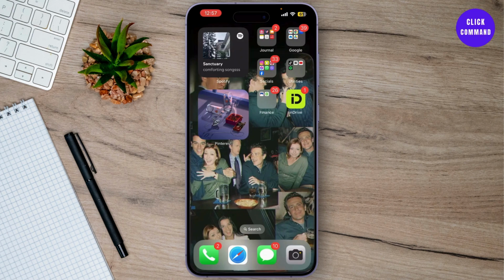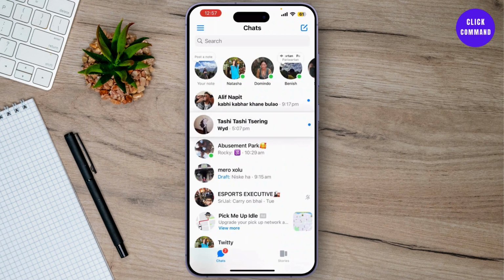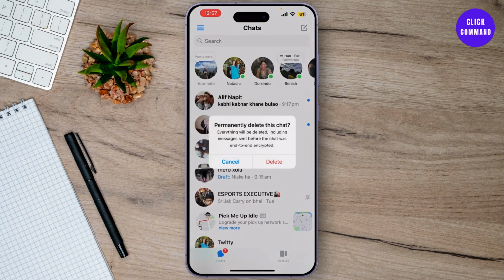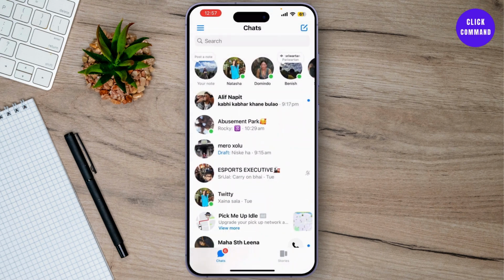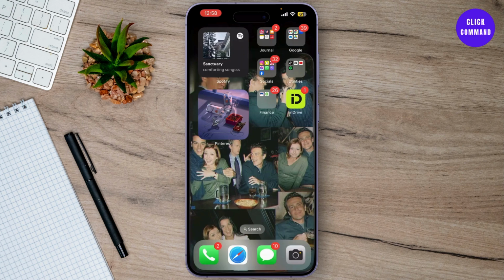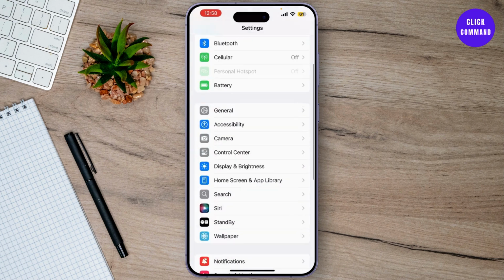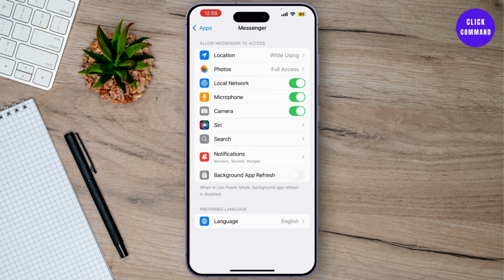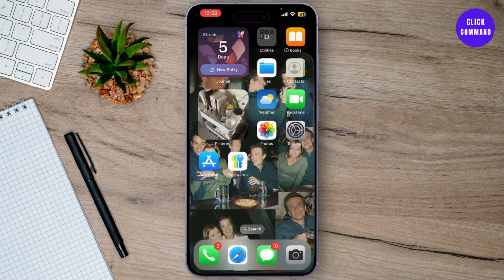How to Delete All Facebook Messenger Conversations or Remove Chat History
Quick Tutorial on How to Delete All Facebook Messenger Conversations or Remove Chat History. Easily Learn How do I clear all chat history in Facebook Messenger with the help of this tutorial.

In this quick tutorial, I’ll guide you on how to delete all your Facebook Messenger conversations and clear your chat history for a fresh start. If you're looking to declutter your Messenger app, this video will show you how to delete individual chats step-by-step. Please note that there’s no bulk delete option available, so each conversation must be deleted one by one. Additionally, I’ll explain how to clear all Messenger data from your phone settings.

delete Facebook Messenger conversations, remove chat history, how to delete Messenger chats, clear Facebook Messenger data, delete all chats on Messenger

Chapters (Timestamps):

00:00:00 - Introduction
Learn how to delete all your Facebook Messenger conversations.

00:00:10 - Open Facebook Messenger
Unlock your phone and open the Messenger app.

00:00:18 - Select Conversation
Press and hold the conversation you want to delete.

00:00:28 - Delete Chat
Click on "Delete" from the Messenger menu.

00:00:35 - Confirm Deletion
Tap "Delete" again to confirm the removal.

00:00:40 - Repeat Process
Continue deleting chats one by one.

00:00:50 - Clear Messenger Data
Go to phone settings, tap on apps, and find Messenger.

00:01:00 - Clear Data and Cache
Select "Storage" to clear data and cache (note: this logs you out).

00:01:10 - Conclusion
You’ve successfully deleted your Messenger conversations!